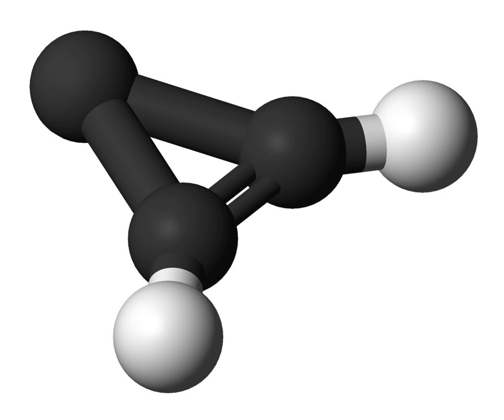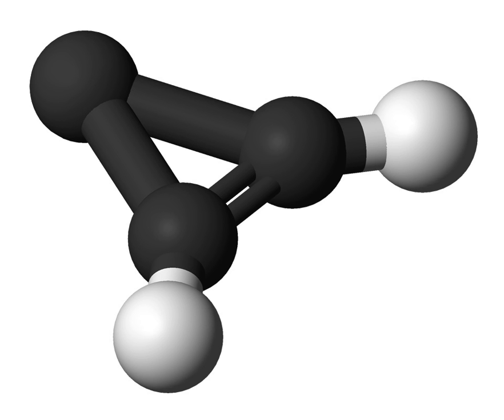Cyclopropenylidene | Wikipedia audio article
This is an audio version of the Wikipedia Article:
Cyclopropenylidene

SUMMARY
Cyclopropenylidene, or c-C3H2, is an aromatic molecule belonging to a highly reactive class of organic molecules known as carbenes. Due to its reactivity, cyclopropenylidene is only seen terrestrially in the laboratory. However, it is found in significant concentrations in the interstellar medium (ISM) due to the extreme environment. The linear isomer of c-C3H2 is also found in the ISM, but its column density is generally about an order of magnitude lower.